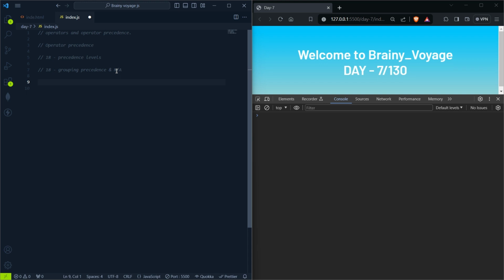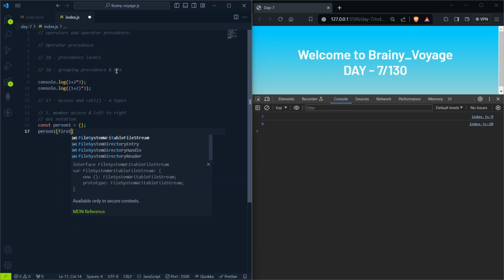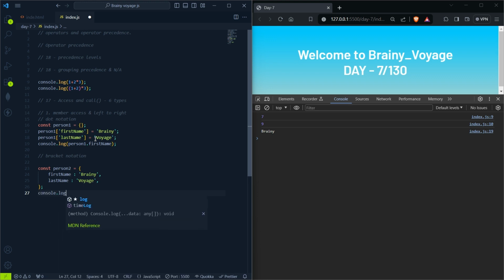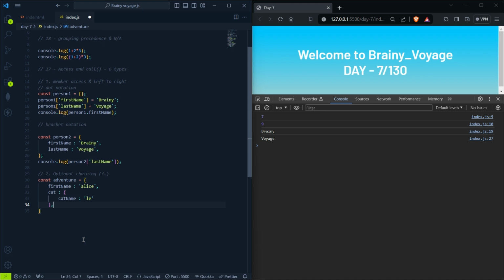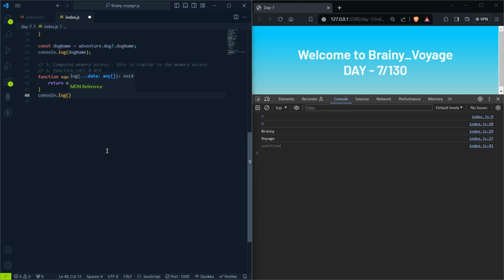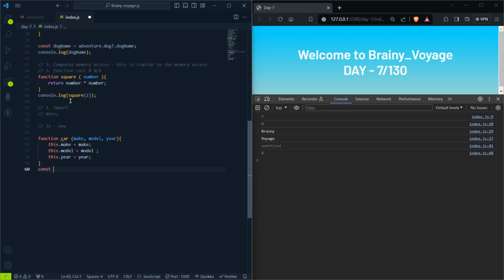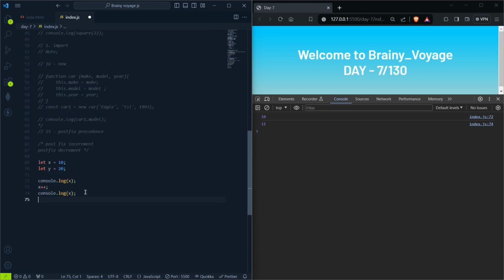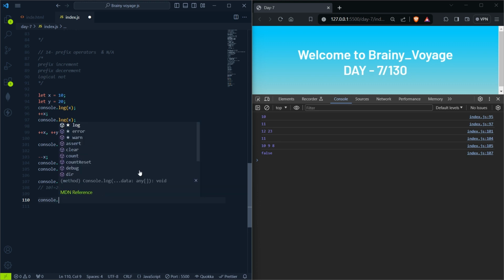Operators and precedence levels in JavaScript - 1 (day - 7/130)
Hello guy's. How are you all?

This is an very important concept for clearing the technical round while you are applying for the IT jobs. So, make sure yiu master this concept before going into the further.

This is just the first part in this concept. I will add the concepts and links below once I post them in the channel.